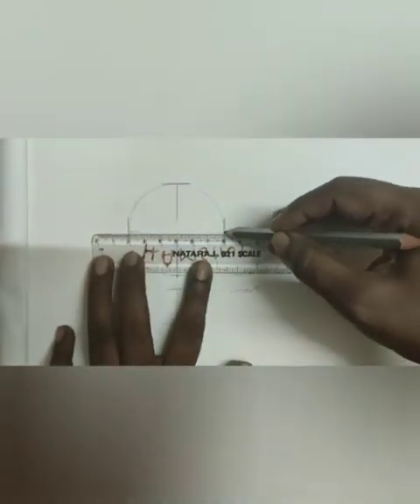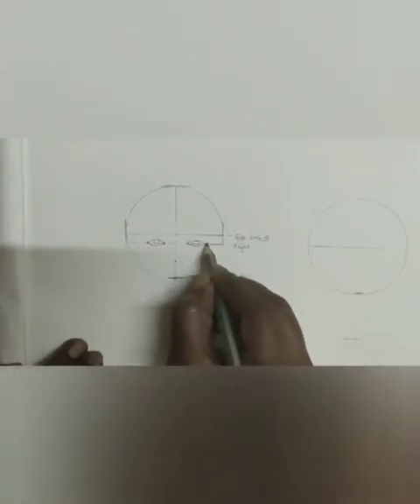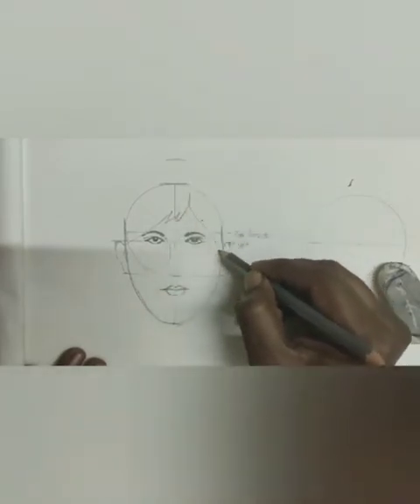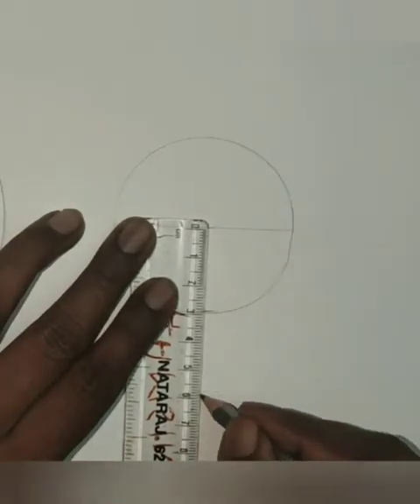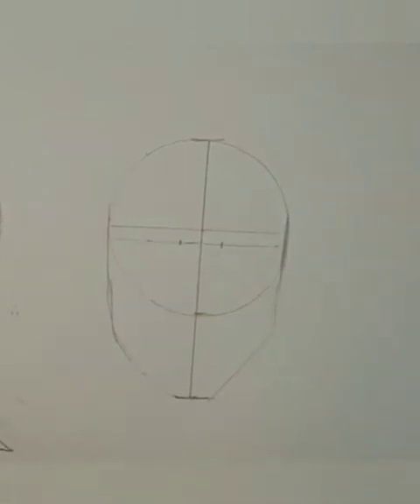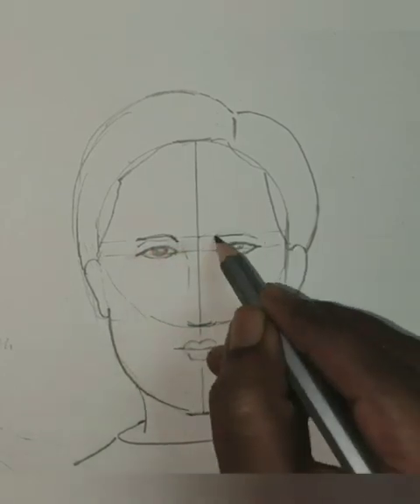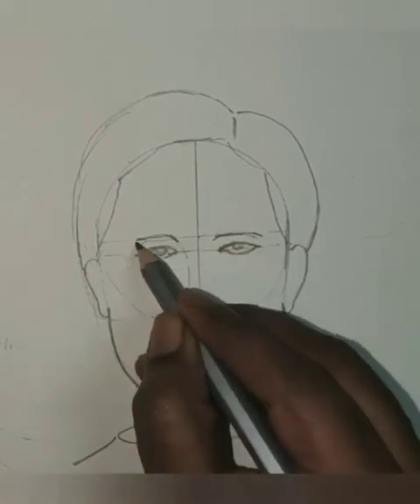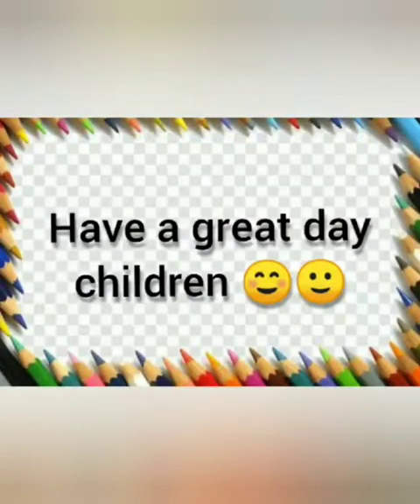Face proportions Date: 3.10.20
Drawing class for grade 5